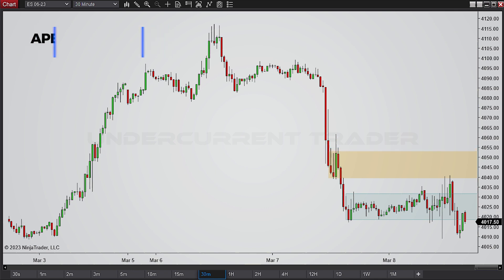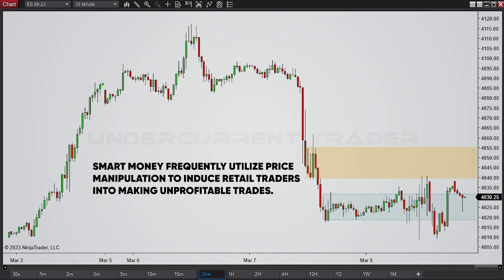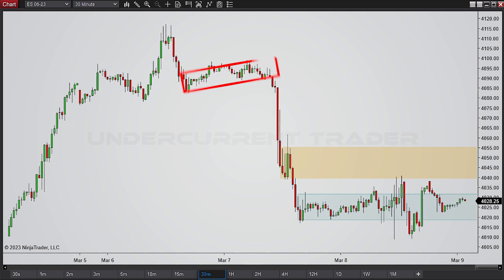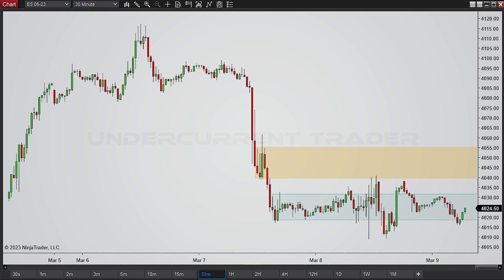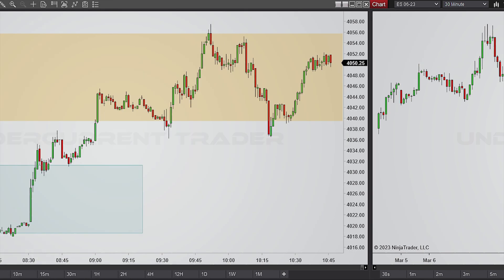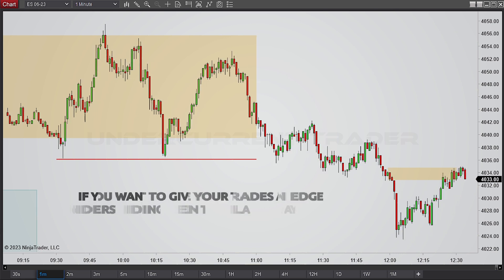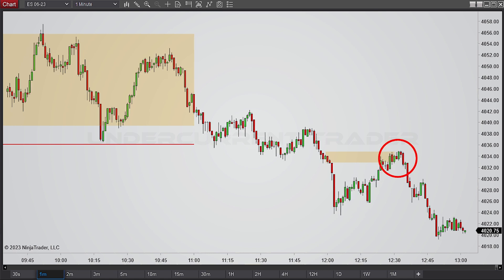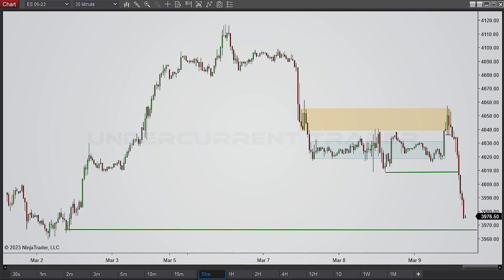AMD Trading Strategy: What Is It and How To Trade It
I believe that the Accumulation, Manipulation and Distribution (AMD) trading strategy is one of the most effective tactics in technical analysis. With key component AMD pattern at its core, this trading strategy provides you with a clear indication on when to enter and exit markets. In this video tutorial, I will explain how this trading strategy works and how you can use it to your advantage.

Always speak with a professional financial advisor before carrying out specific transactions and investments. Never take a trade based on what you see in this video. There is a very high degree of risk involved in trading. Past results are not indicative of future returns. I will not be held responsible for any losses that may occur in your account. You and you alone are responsible for deciding if you are comfortable accepting the risk involved in trading.

Platform: NinjaTrader